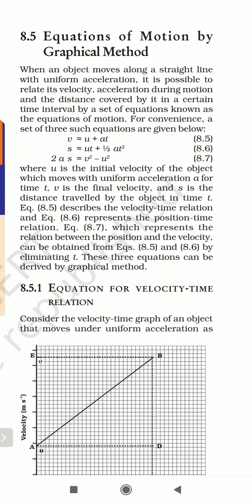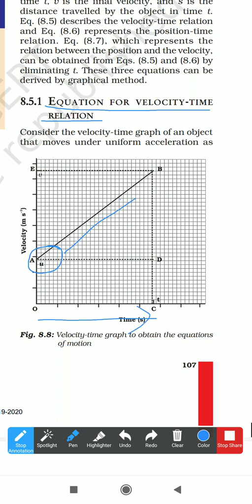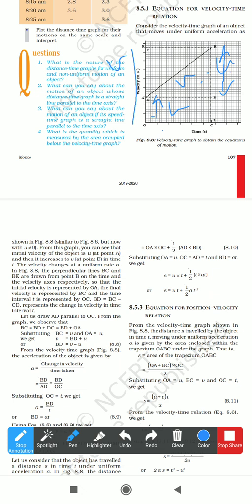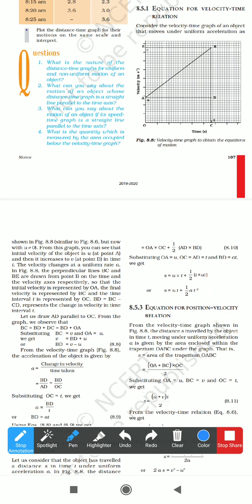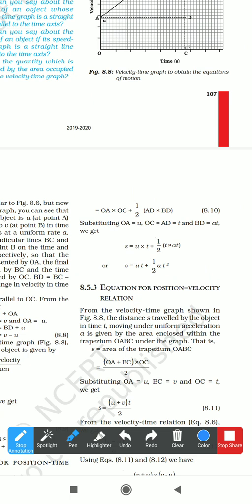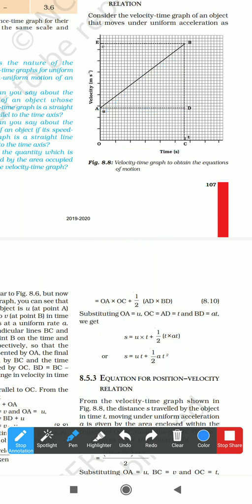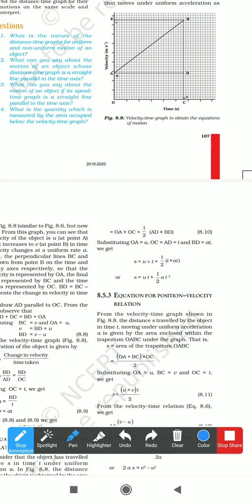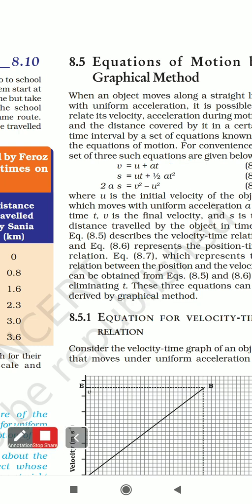Equation of motion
IX # Proof of equation of motion by Graphical method#